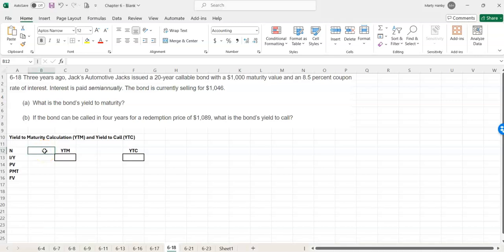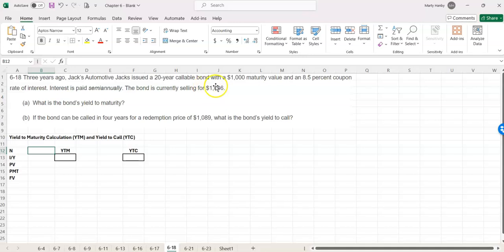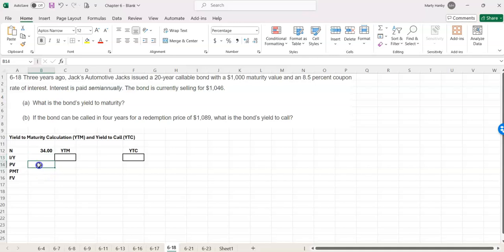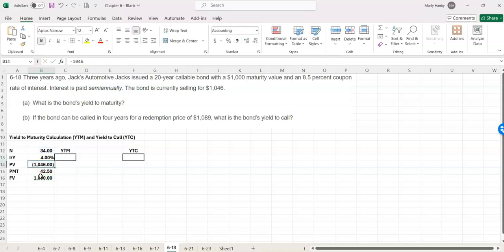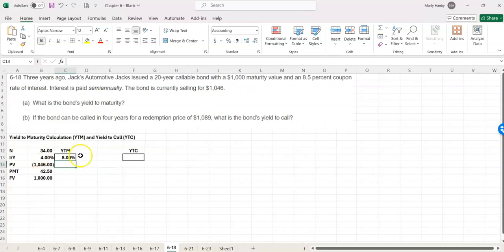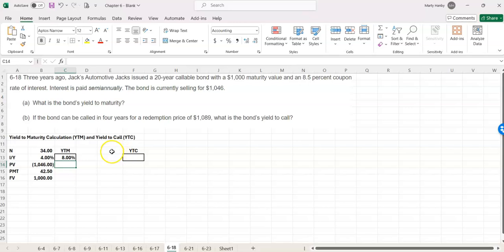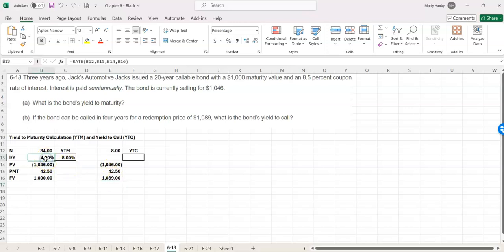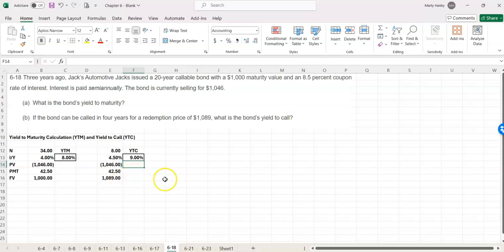Chapter 6 Problem 18 CFIN7 Excel